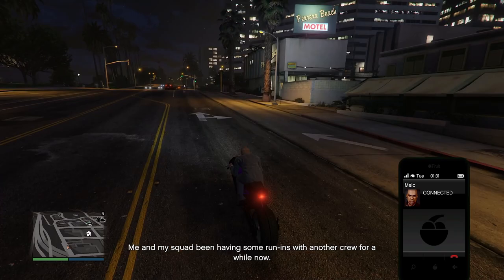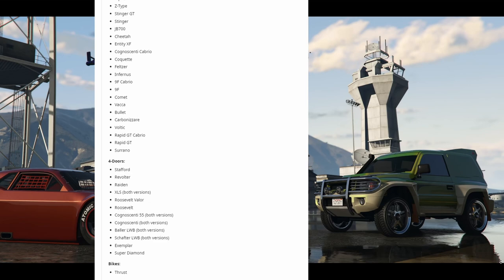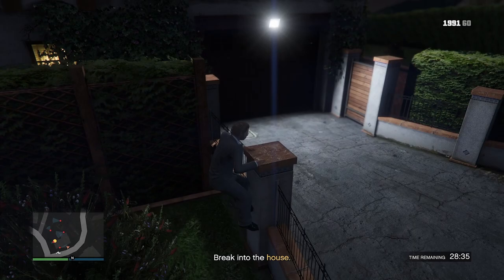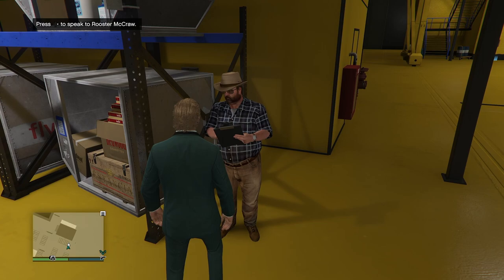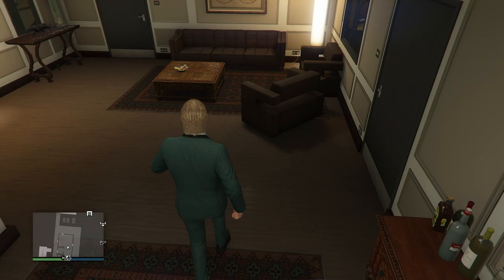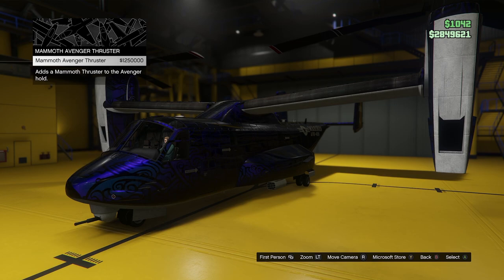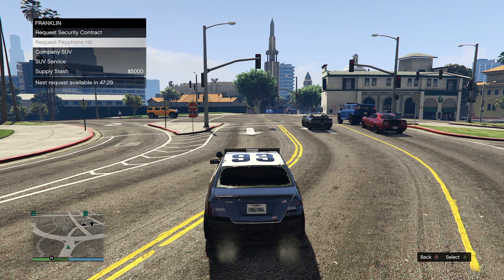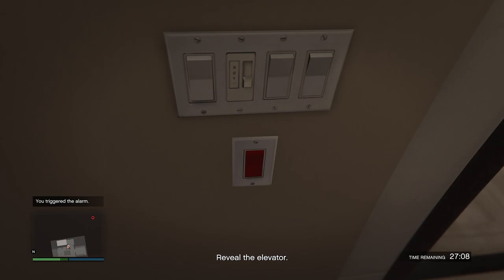The BIGGEST Changes In The GTA Online San Andreas Mercenaries DLC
The GTA Online San Andreas Mercenaries DLC is out and with that there is a bunch of new features, in this video we will go through some of the biggest changes that were made in the newest update! There were quite a lot of features added to this update, some bigger than others. I will maybe make another video covering all the little changes and how they help you while playing GTA Online. Also, I just want to apologise for how late I am with covering this update, tbh the update was quite underwhelming for me and therefore I had no motivation to do videos. But, now, I finally put something together! Hope you enjoy the video!

► My Equipment
SteelSeries Apex Pro TKL Keyboard
Logitech G Pro X Superlight Mouse
Logitech MX Mechanical Mini Keyboard
Logitech MX Master 3 Mouse
Elgato Wave 3 Microphone
Elgato Wave LP Mic Arm
Elgato HD60X Capture Card
Beyerdynamic DT 990 pro

► Edited By: Jonsi
► Thumbnail By: Jonsi

Video Uploaded & Owned By Jonsi.